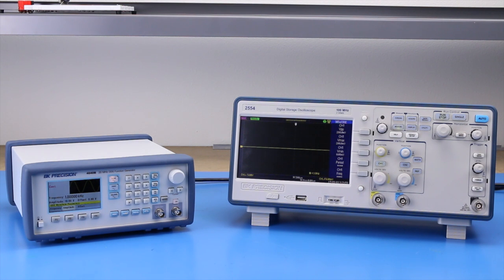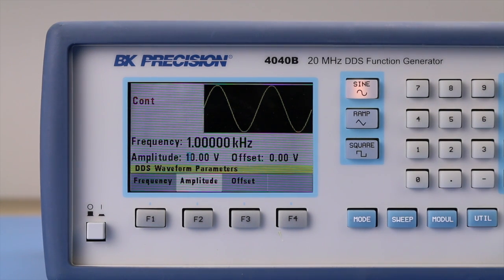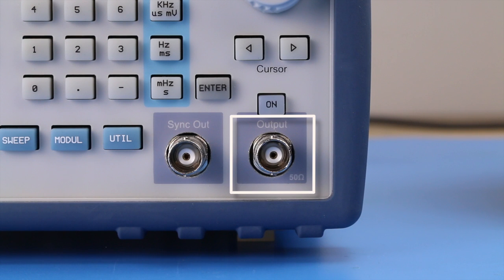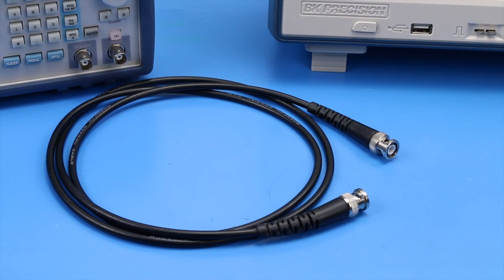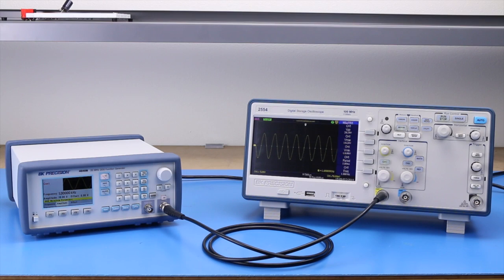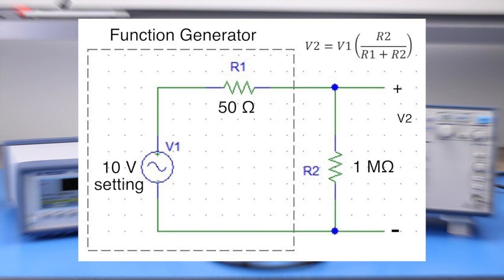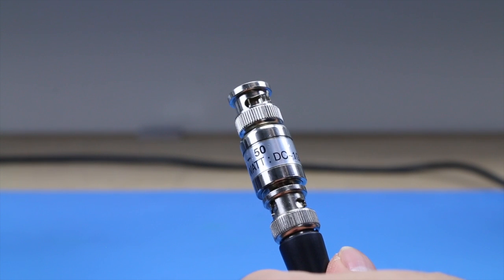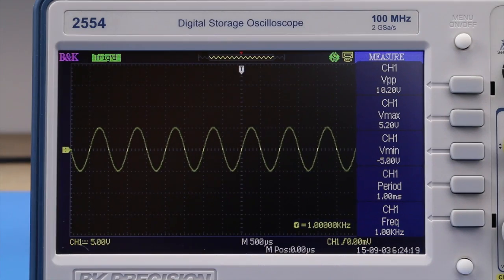Why is the output voltage on my function generator twice my setting?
In this video, we explain how to avoid a common impedance mismatch problem when using function generators.